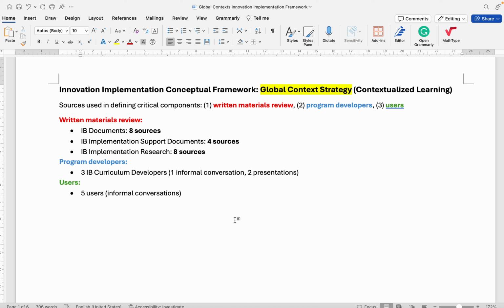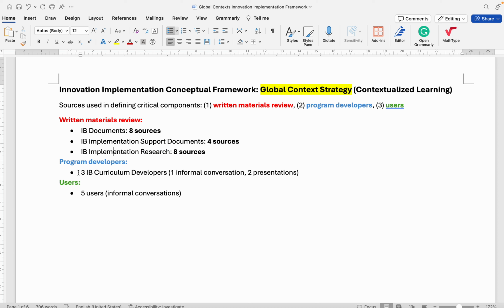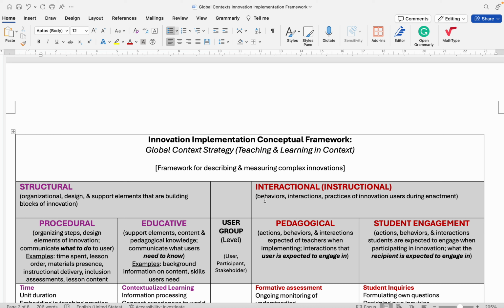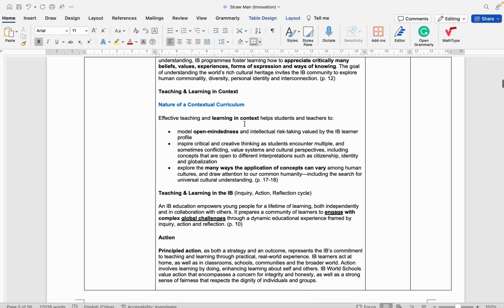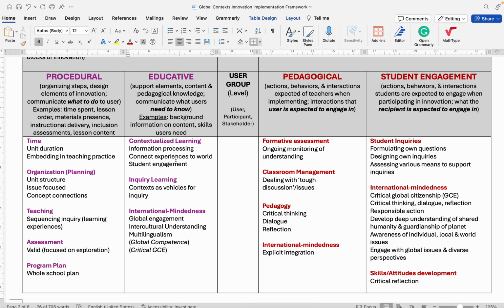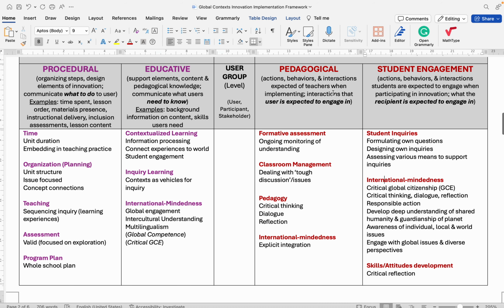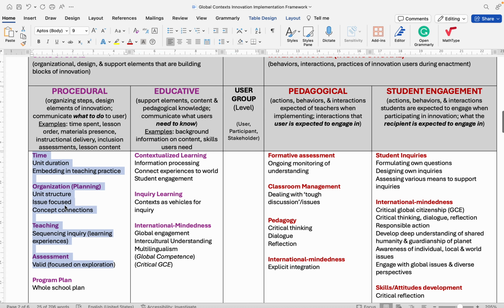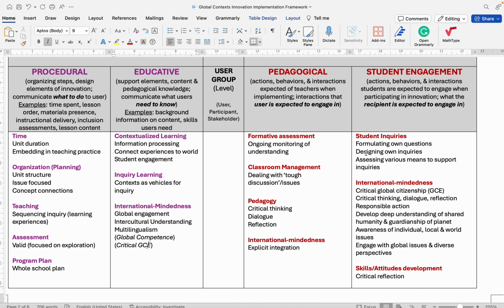Going inside the 'black box' of the global context innovation (update on progress 7 April)